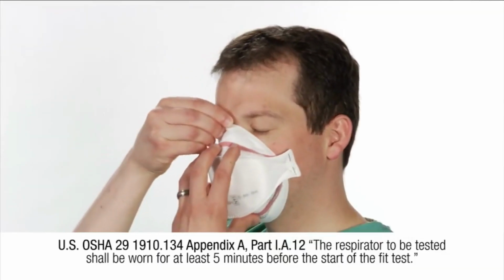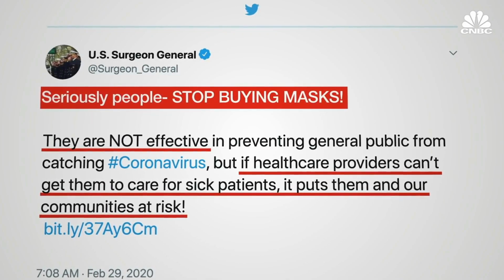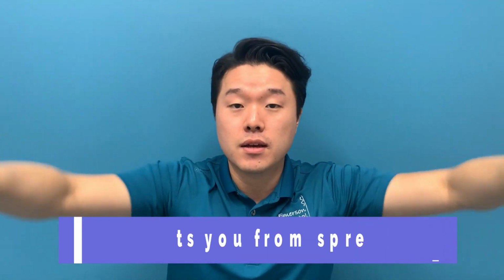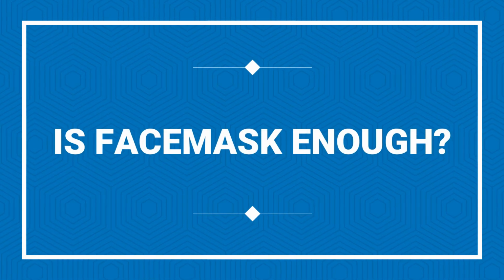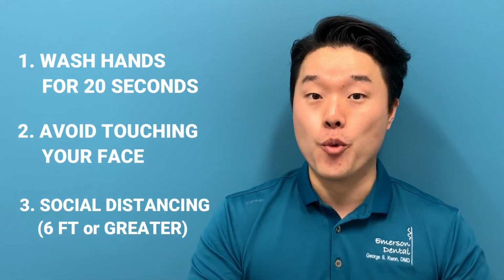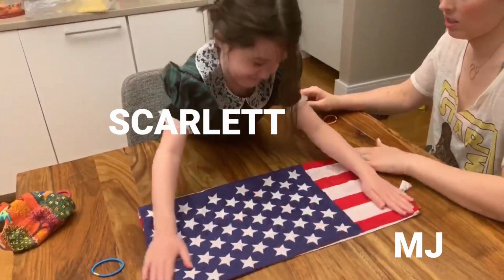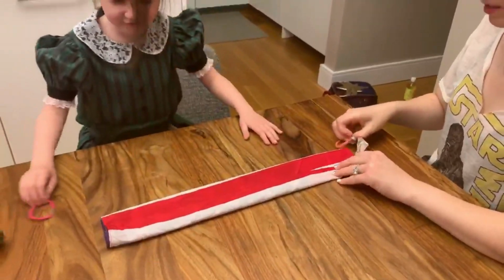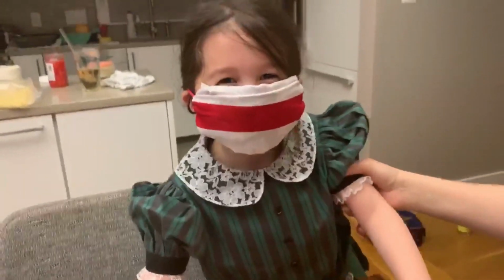DOCTOR EXPLAINS N95 & SURGICAL MASK | YOU DO NOT NEED N95 MASK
There is a major public health concern about the shortage of N95 masks and the efficacy of homemade face masks. Let me explain why you don't need an N95 mask. If you have other suggestions, please let me know!